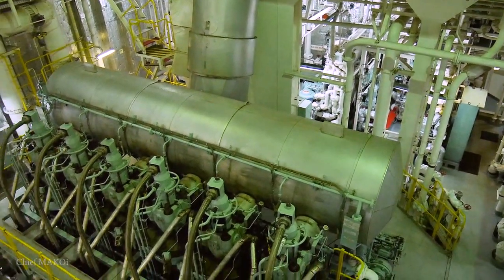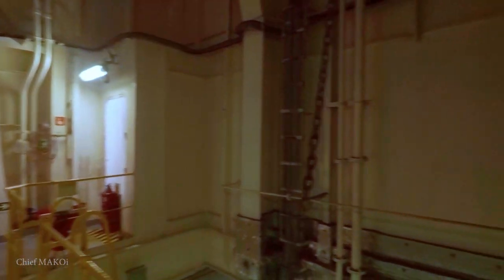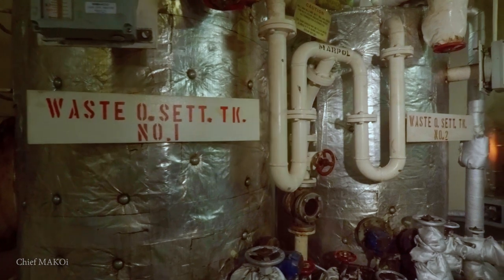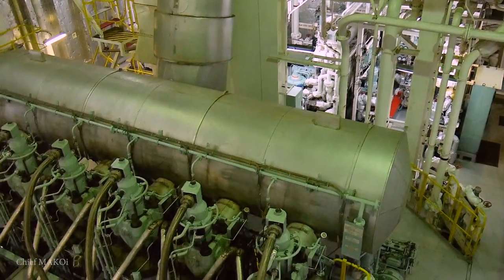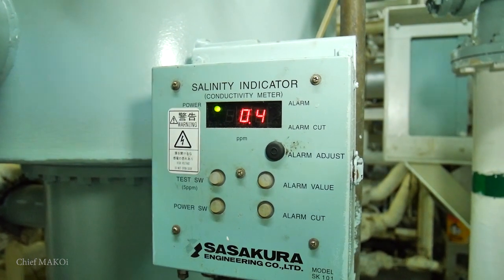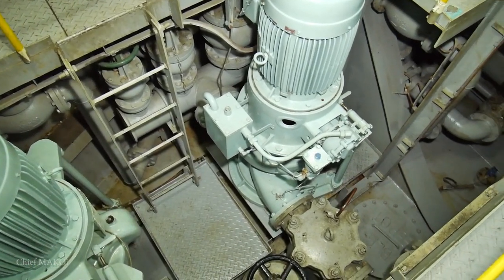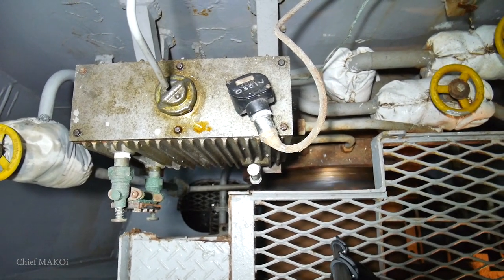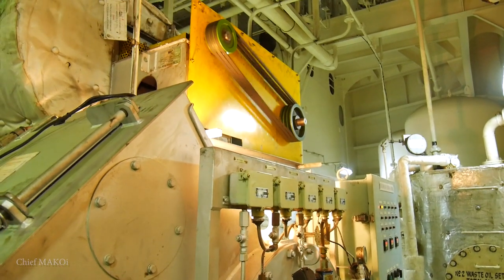Ship's Engine Room | Seaman Vlog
In this episode, we explore the ship's Engine Room!
It's hot! It's noisy! The jobs are dirty!